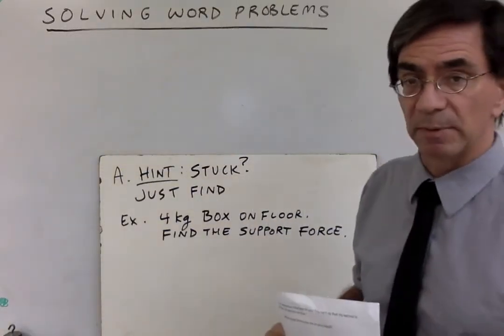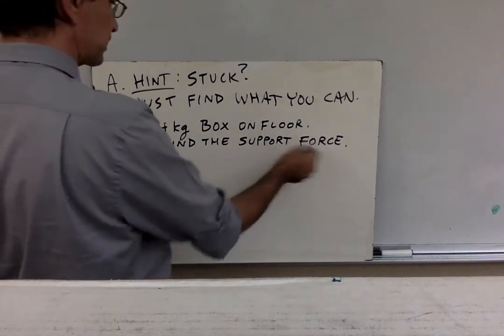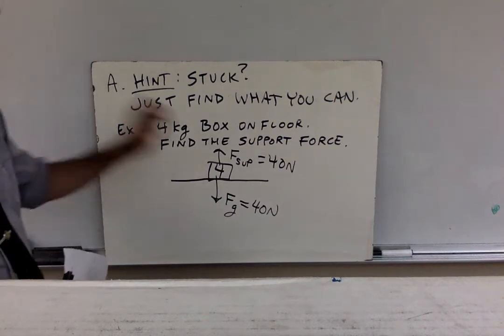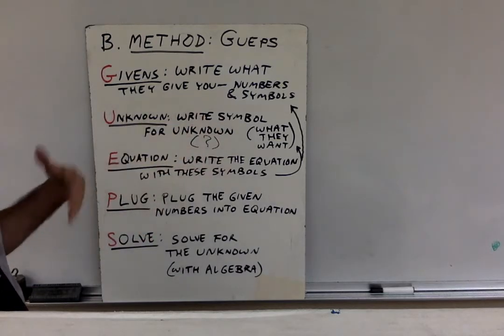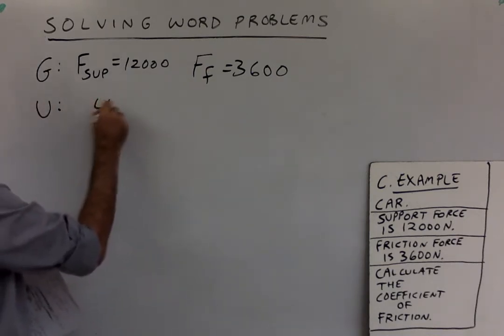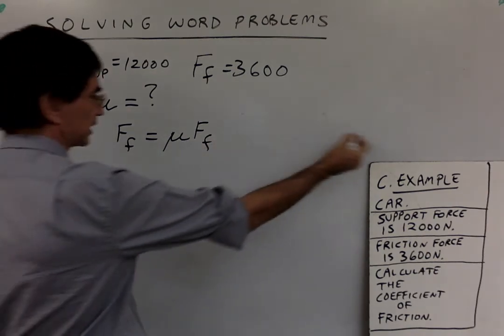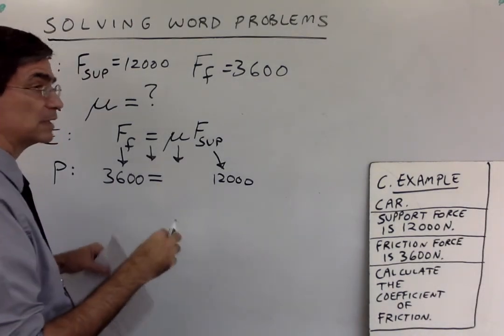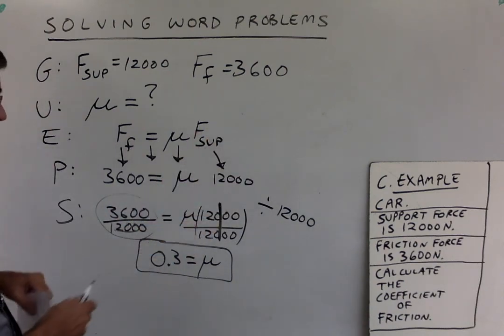p HINT GUEPS sep20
Help for Solving Word Problems.
HINT: Find what you can.
METHOD: GUEPS.